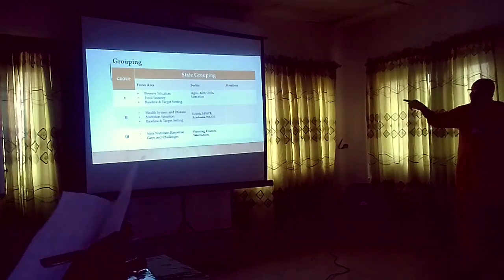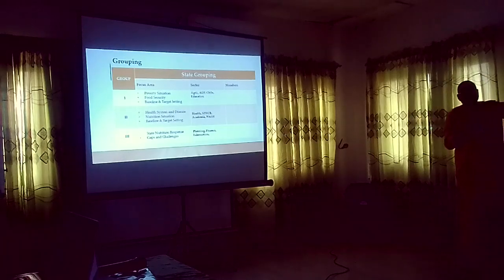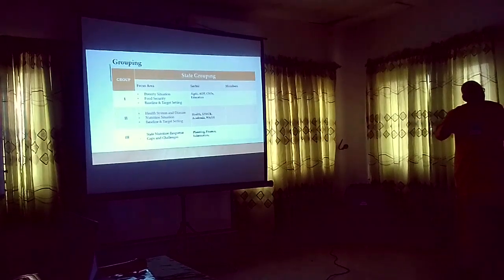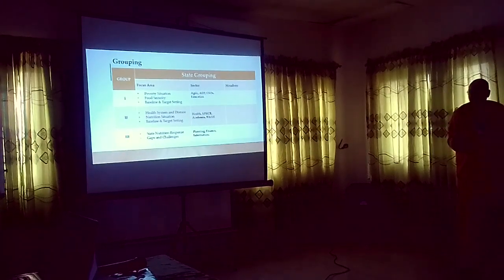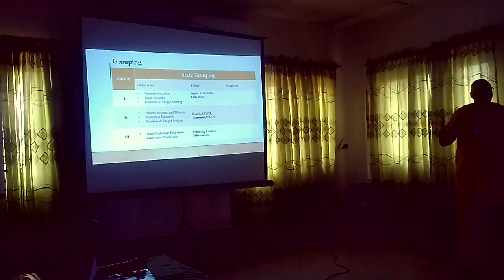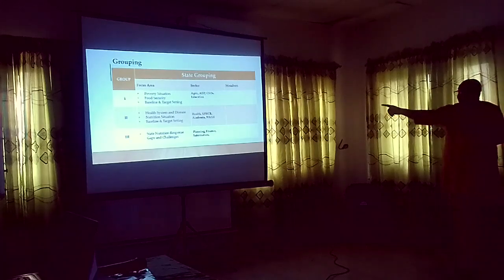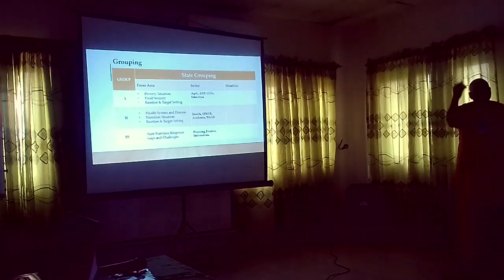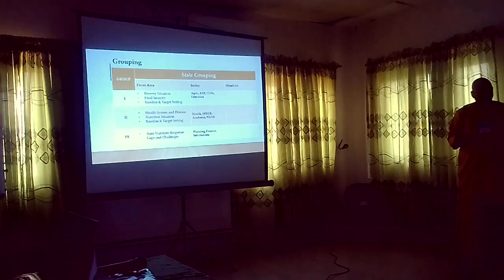September 28, 2024(3)